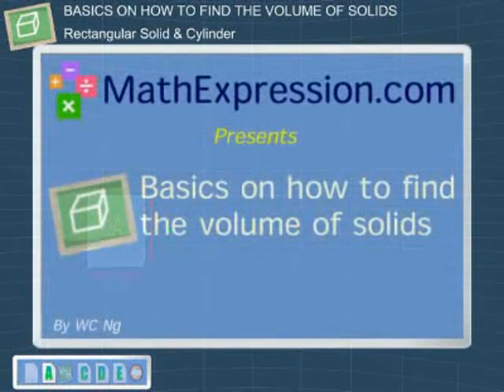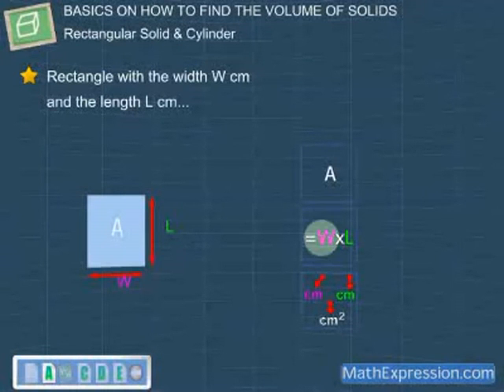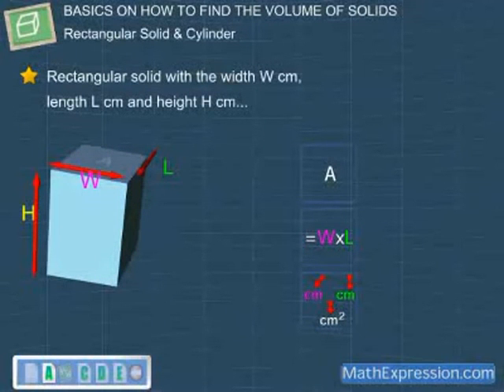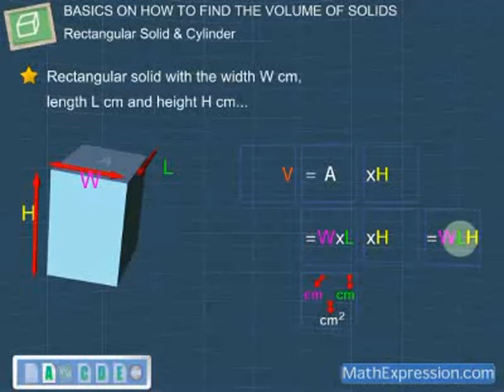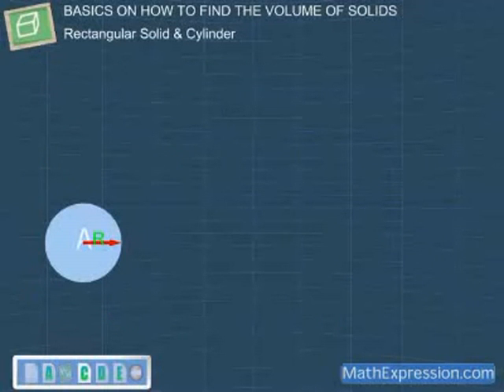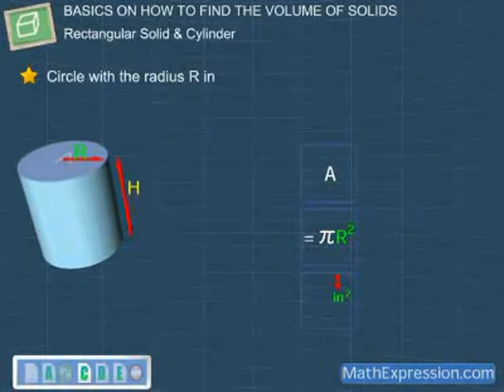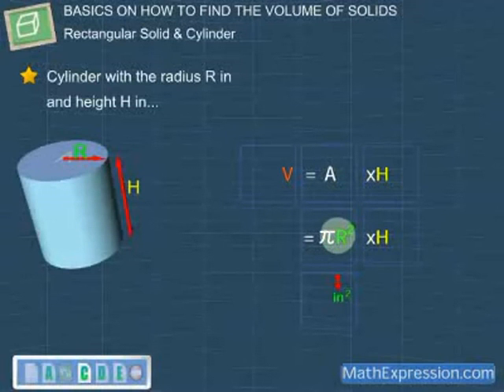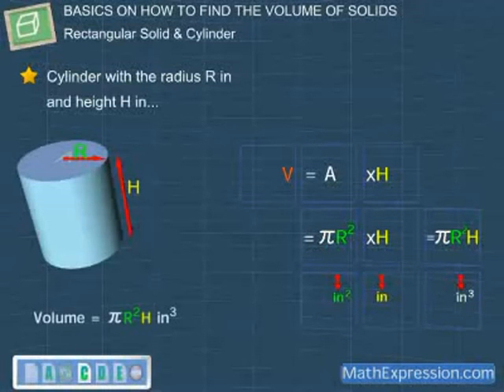The Basics on How to Find the Volume of 3D Solids